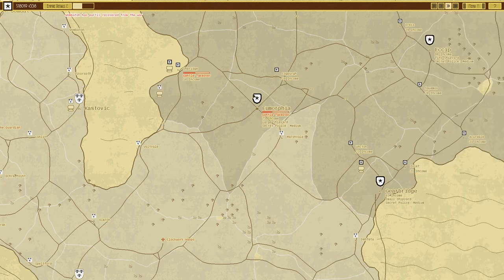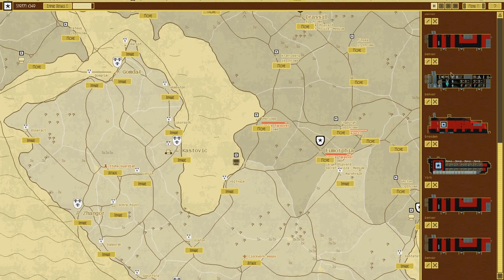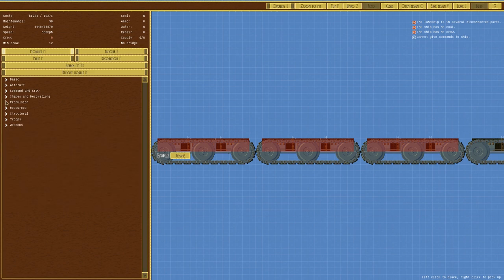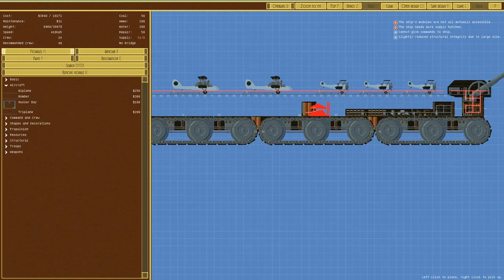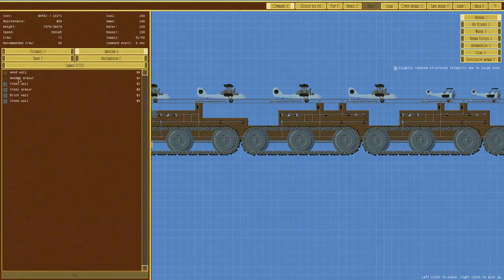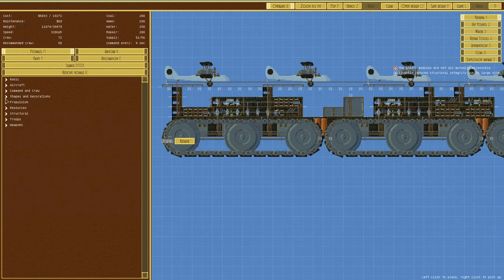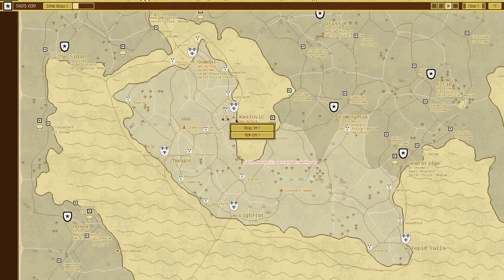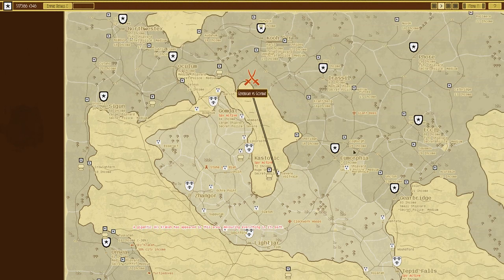Airships: Conquer the Skies - #21 - Ludicrous Land Carrier - Let's Play / Gameplay